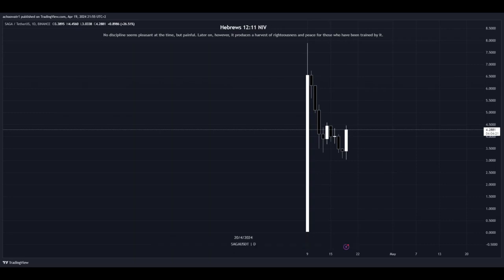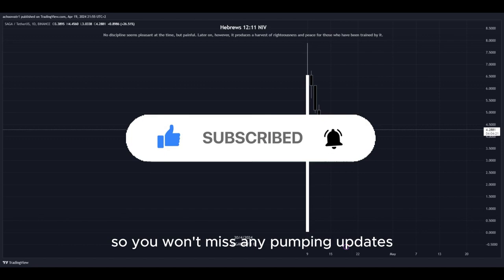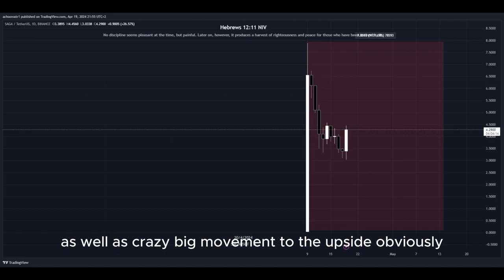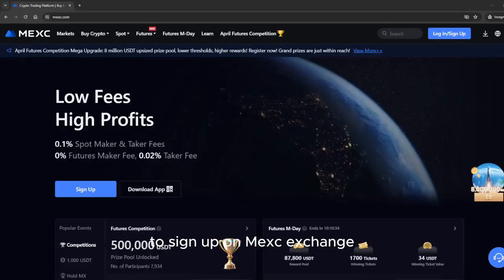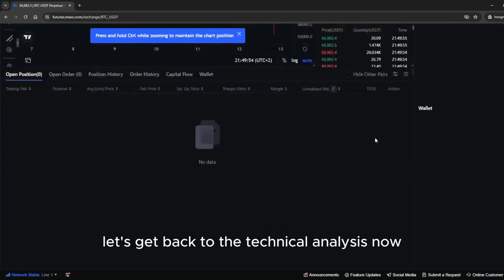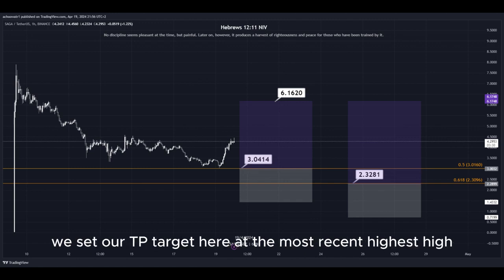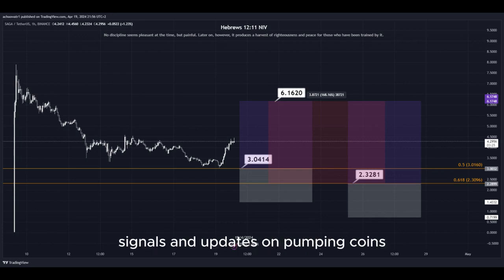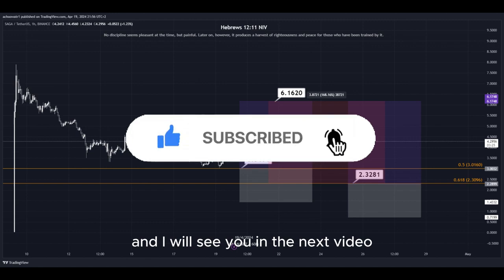SAGA PUMP BUY NOW!! SAGA Price News Today🔥 Technical Analysis Update, Price Prediction!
Social links!